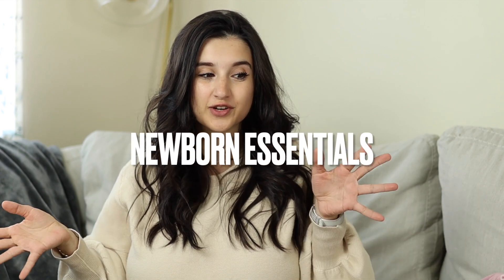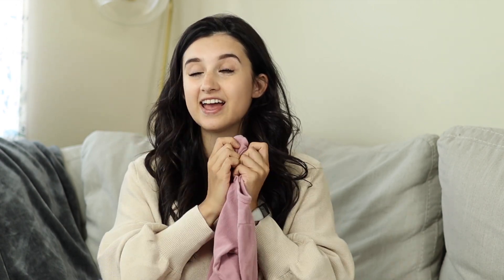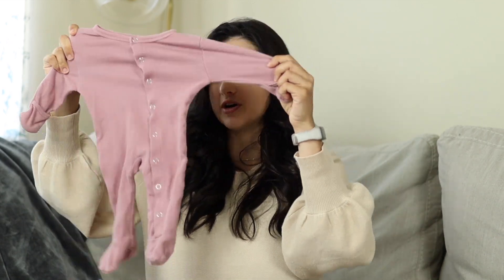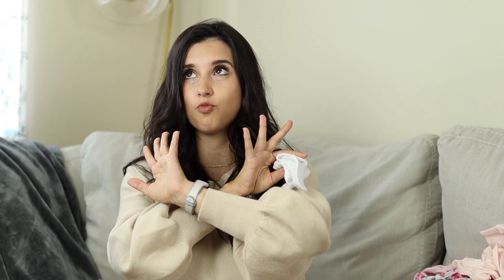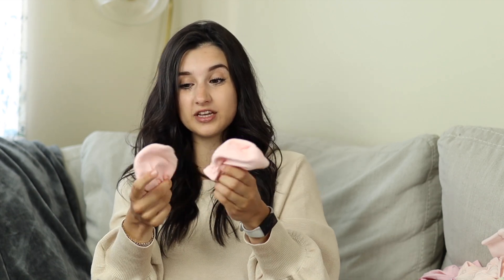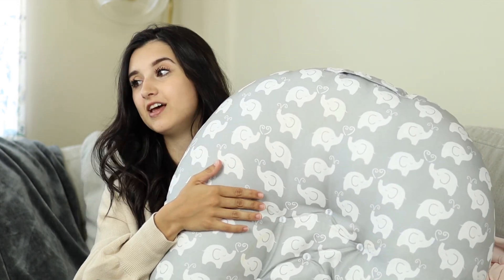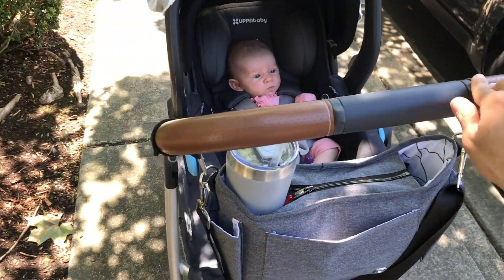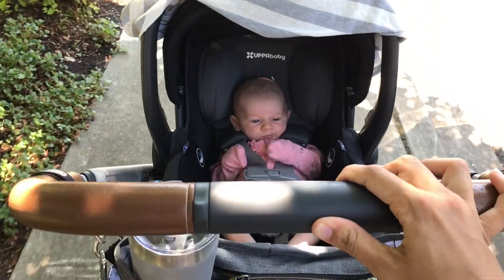NEWBORN ESSENTIALS! What Babies Actually Need For The First Few Months!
LINKS!
LOUNGE SET IM WEARING
AMAZON FOOTIE PAJAMAS
WALMART FOOTIE PAJAMAS
H&M FOOTIE PAJAMAS
OLD NAVY FOOTIE PAJAMAS
12 PACK BASIC WHITE SOCKS
MITTS & HAT 3 PACK
BODY SUITS 5 PACK
PANTS 5 PACK
BOPPY PILLOW
UPPABABY CRUZ
UPPABABY VISTA
UPPABABY BASSINET
UPPA BABY BASSINET STAND
ANOTHER BASSINET OPTION
BATHTUB(similar, mine is sold out :
HOODED TOWELS